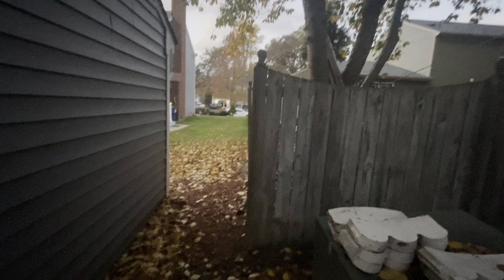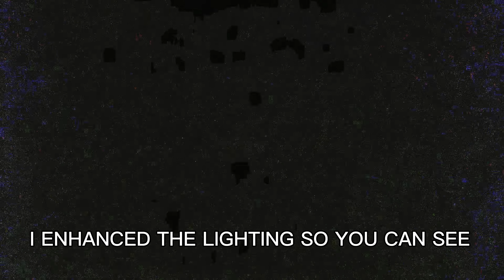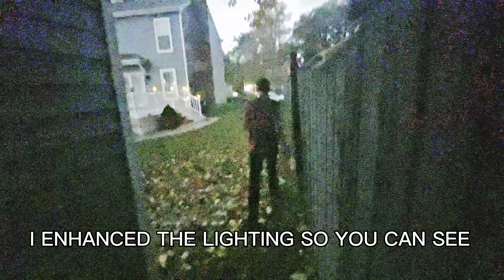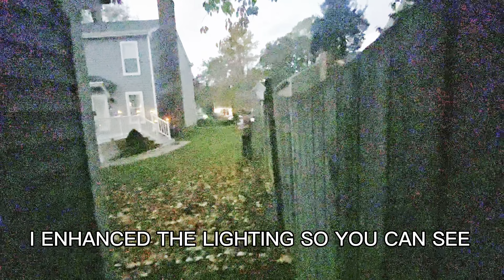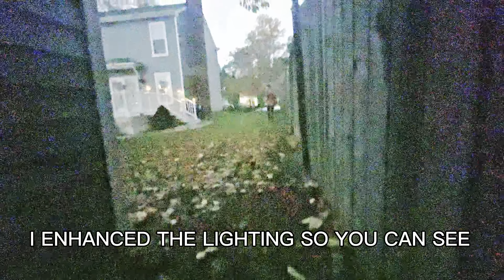Parkour Challenge LOSER DING DONG DITCHES *Gone Wrong*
Motivated Vlogs

MERRY CHRISTMAS 🎄